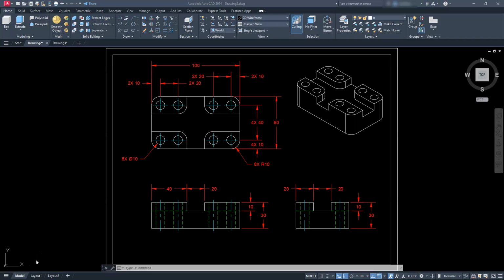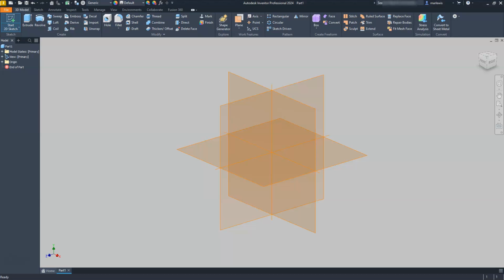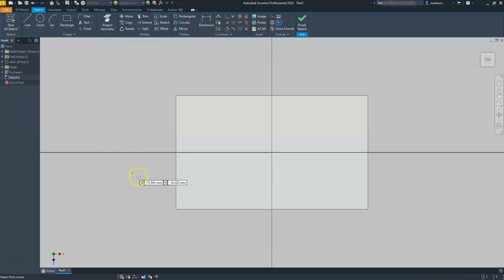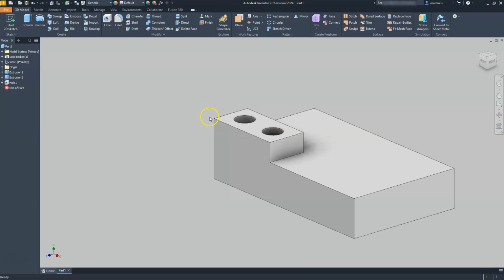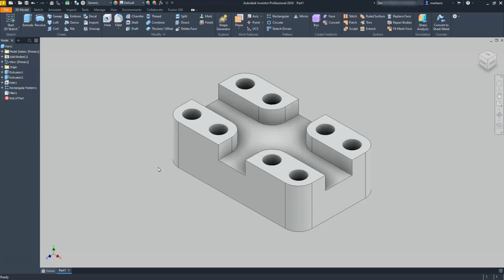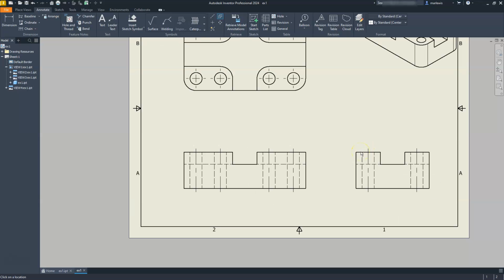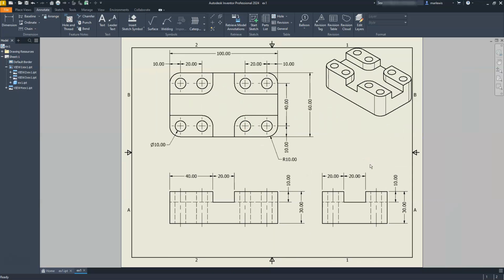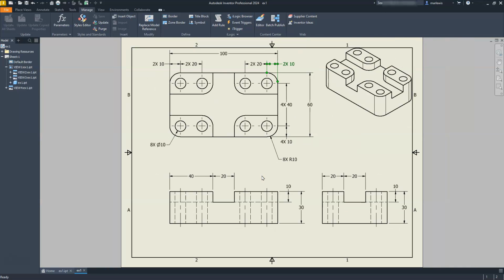Complete Inventor Tutorial Video with Constraints